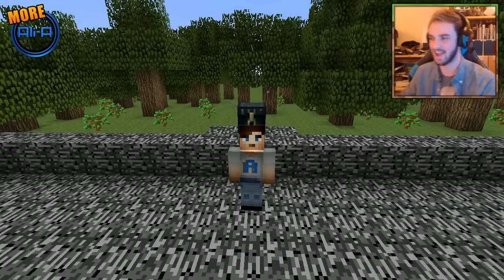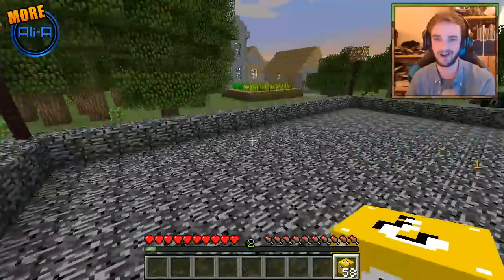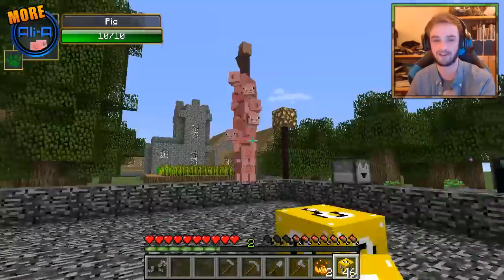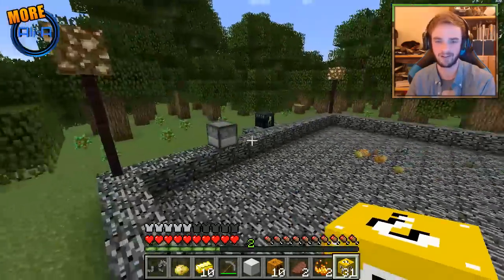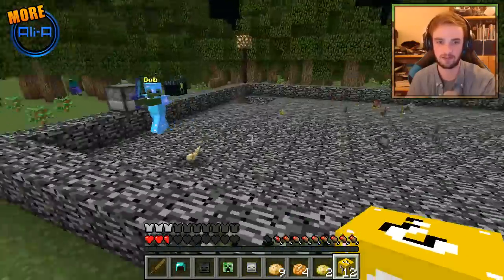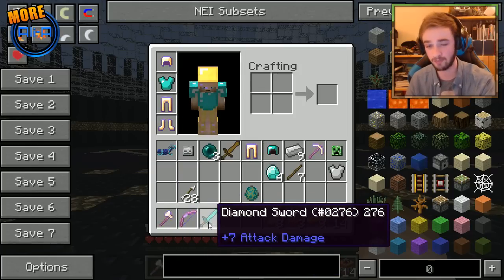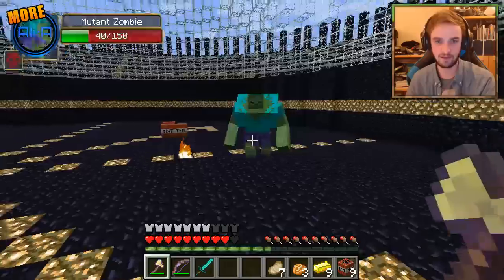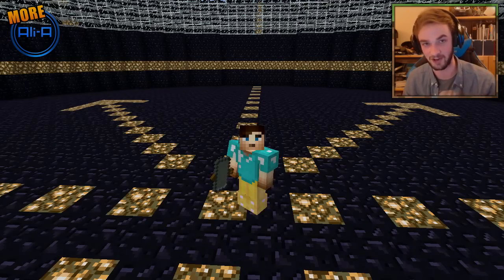Minecraft Lucky Block - MUTANT ZOMBIE (Challenge)! - (Luck Block Mod Battle)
Minecraft LUCKY BLOCK mod - MUTANT ZOMBIE! :D

Minecraft Lucky Block mod is a block is a block that once broken, can release ANY Minecraft item. Within this video I smash open some Lucky Blocks to gather items to take on the a SPHINX boss! Once all the Lucky Blocks are broken I must try and kill the SPHINX... Can I defeat Slender? :D

- MoreAli-A